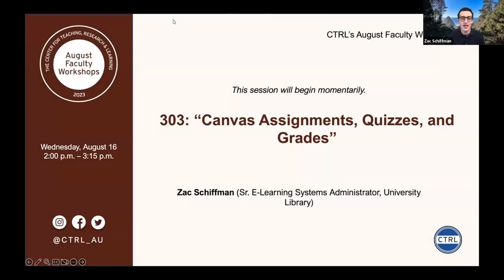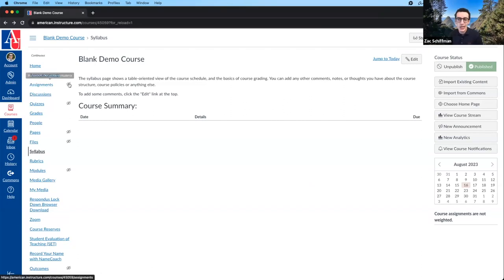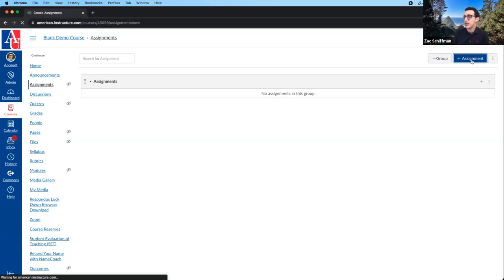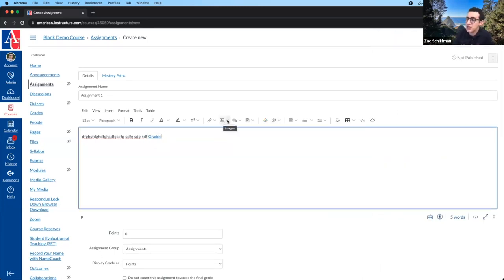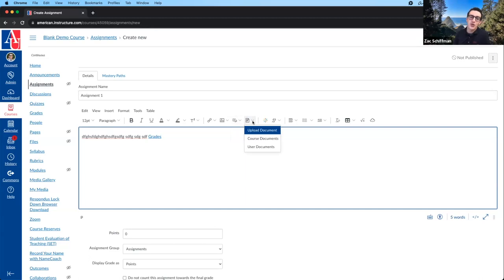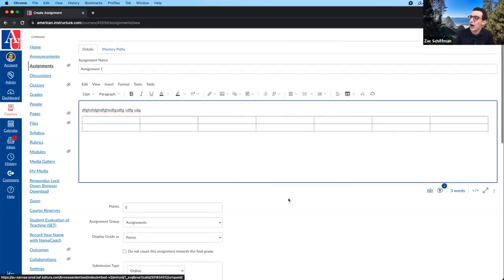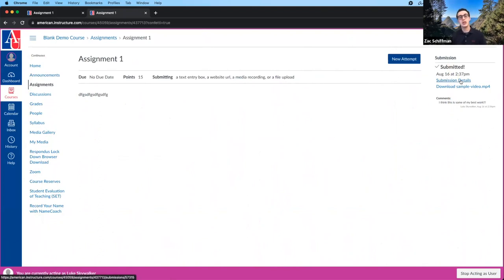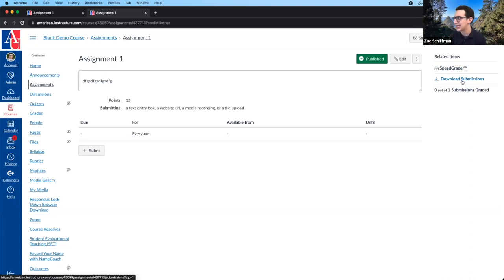SESSION 303: CANVAS ASSIGNMENTS, QUIZZES, AND GRADES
Presenter: Zac Schiffman (Sr. E-Learning Systems Administrator, University Library)

This workshop is designed to introduce you to some of the most important functionalities of Canvas – Assignments, Quizzes, and Grades. From creating assignments and quizzes to using SpeedGrader in Grades for effectively reviewing student submissions, this workshop provides a high-level overview of these key functionalities and will prepare you to create your first assignment and/or quiz.